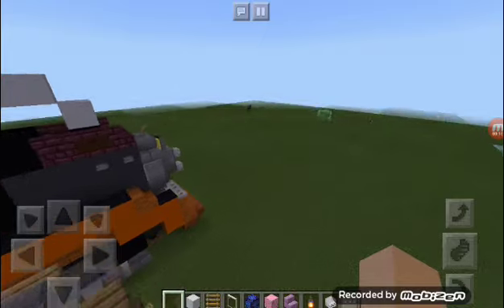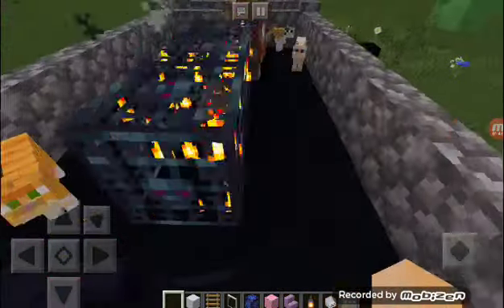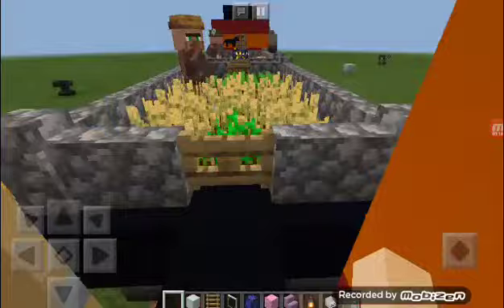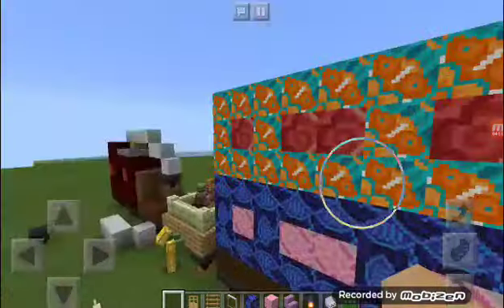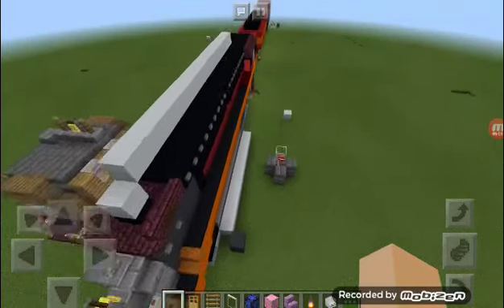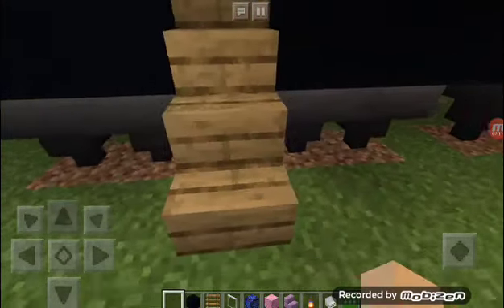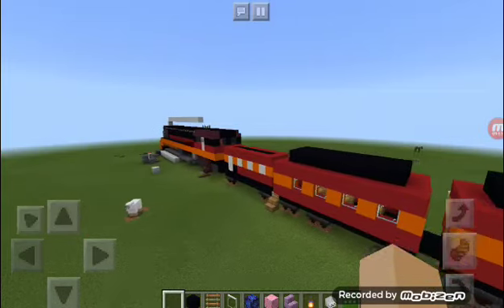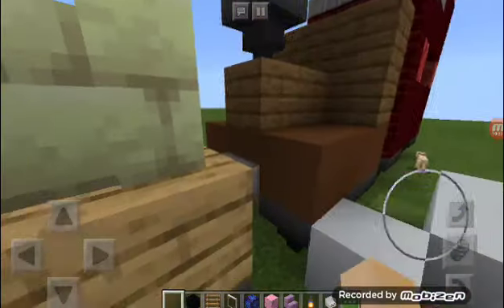My first Minecraft vid (Southern Pacific 4449 daylight train)